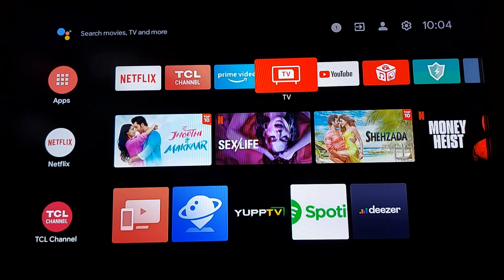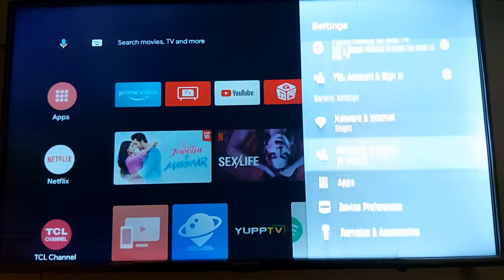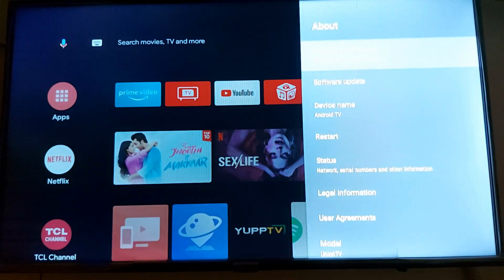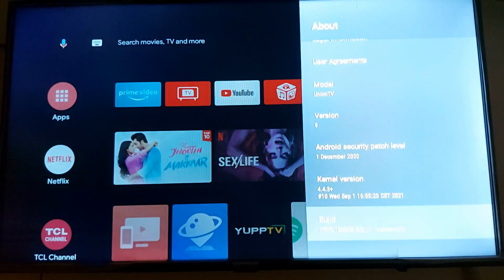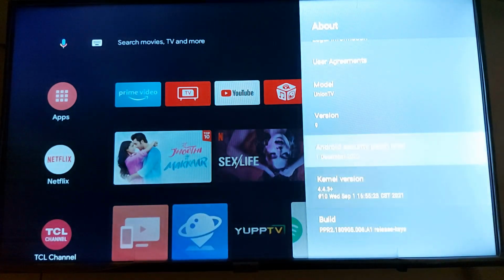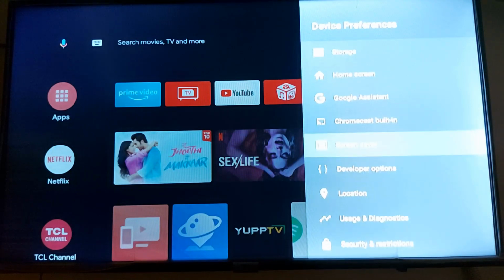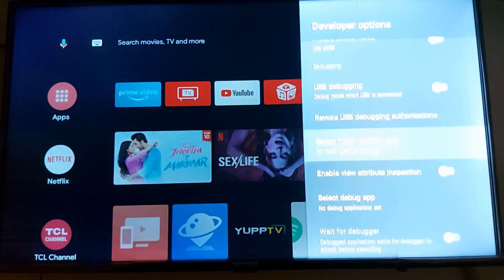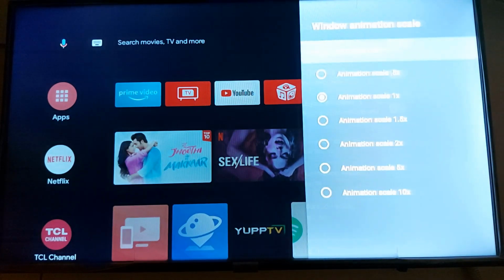Speed Up Your Smart Tv, LCD and Android Tv - Led Tv Fast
In this video tutorial i will gonna show you Speed Up Your Smart Tv, LCD and Android Tv - Led Tv Fast.